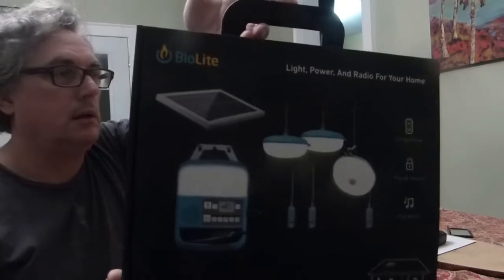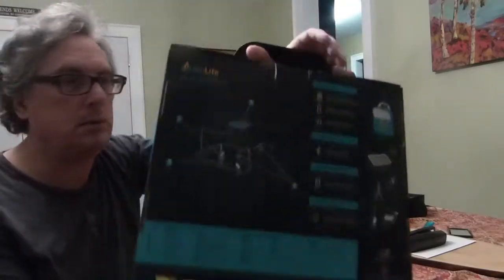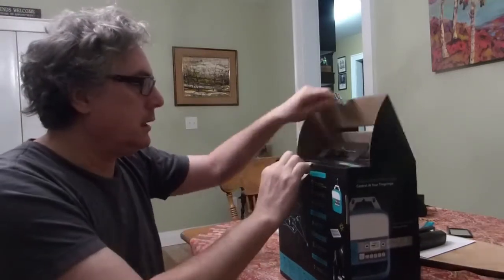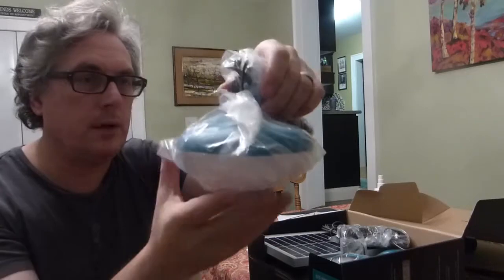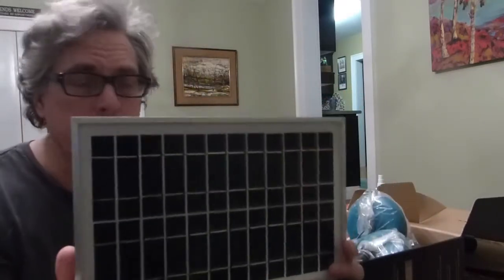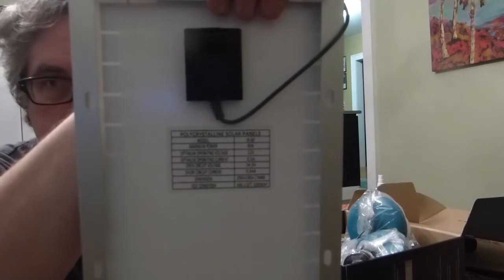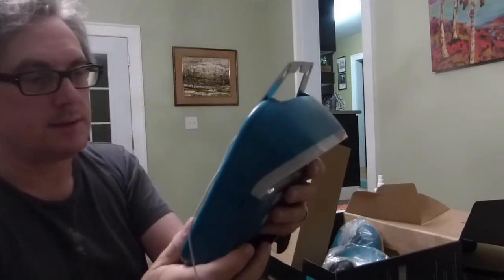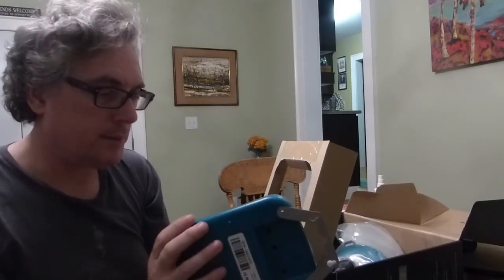Unboxing the BioLite 620 Solarhome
It is as it says. Enjoy.
Oh you can run four lights from the unit by plugging into the light cords and it appears it can expand up to 100 watts. No doubt they have a plan!
Part Two tomorrow